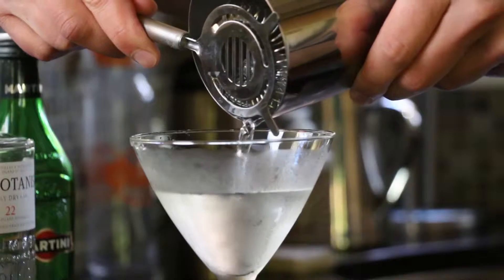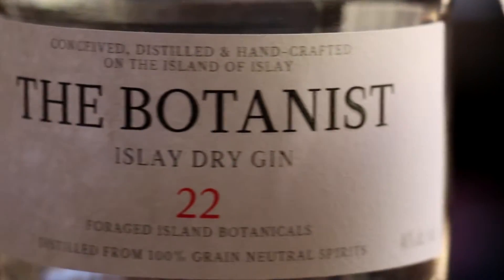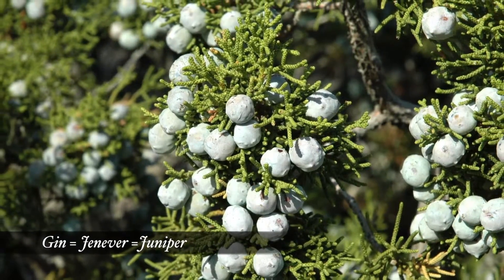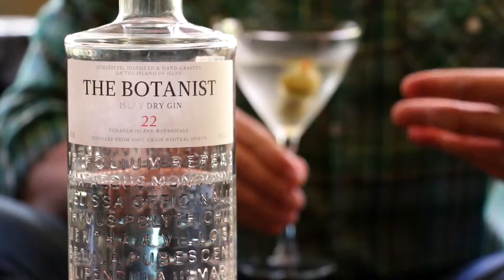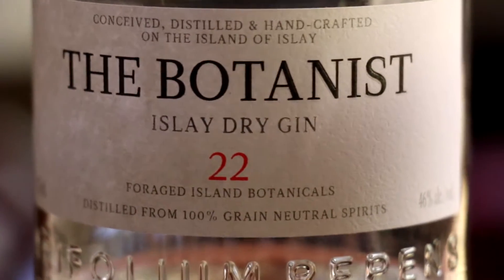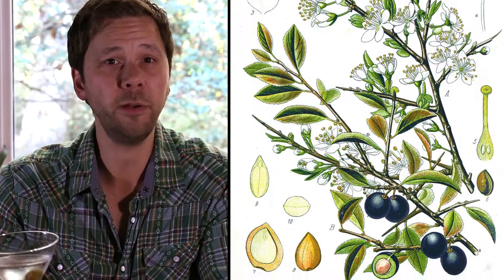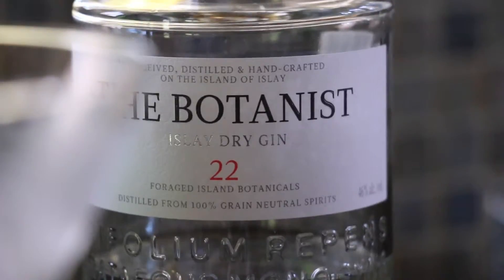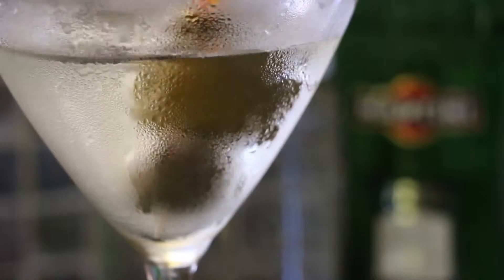Learn About Gin + Get the Classic Martini Recipe!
This video is about a very peculiar and polarizing spirit, Gin. Get the basics and a simple recipe for the classic martini.

Don’t just drink wine… let it move your soul! We’ll see the world in a different way as we look through the drinking glass to discover the places, the people and the flavors that make life richer. WSET Diploma graduate Marc Supsic can show you how to raise a glass to the joy of life and start, “Wine Living.”